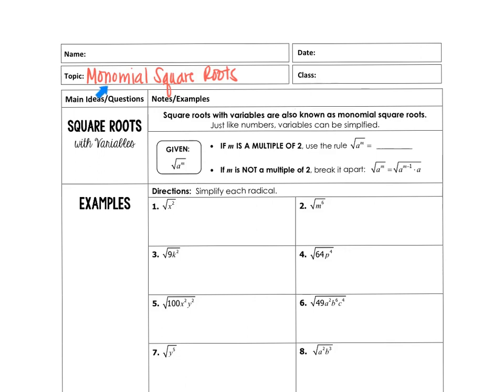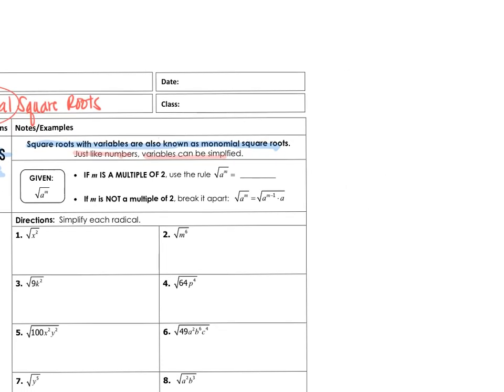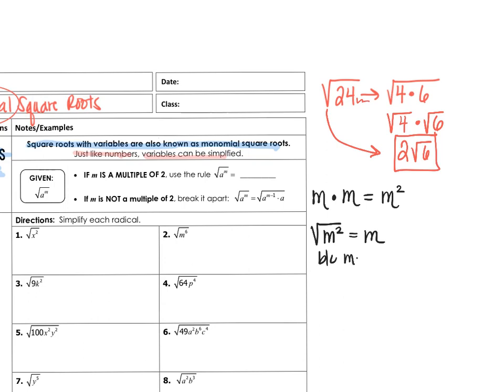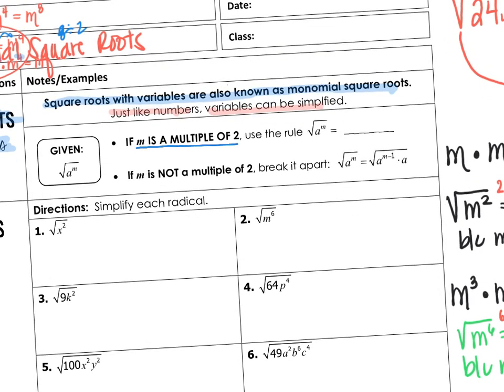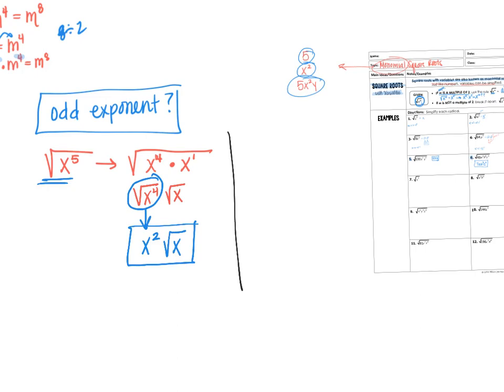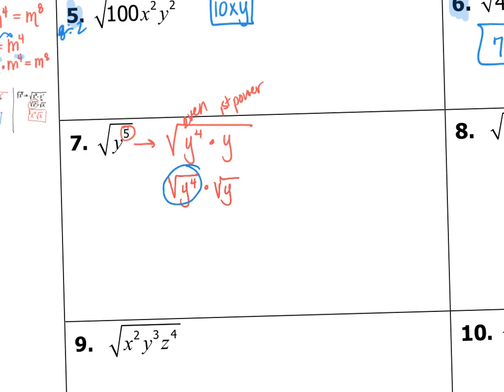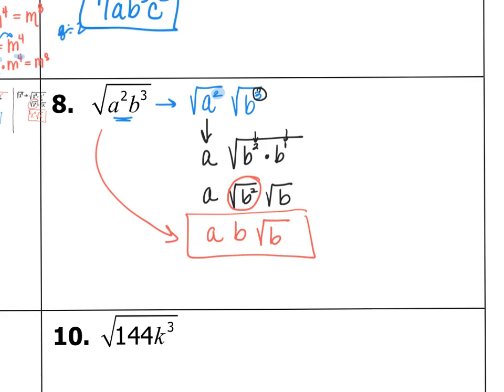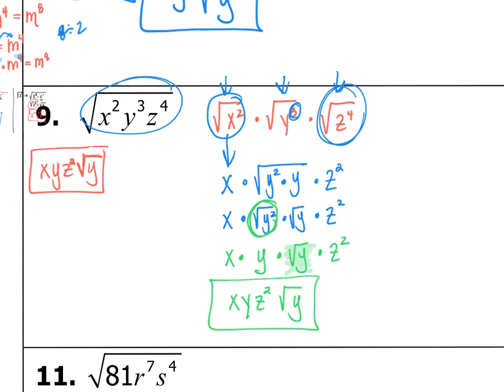Monomial Square Roots